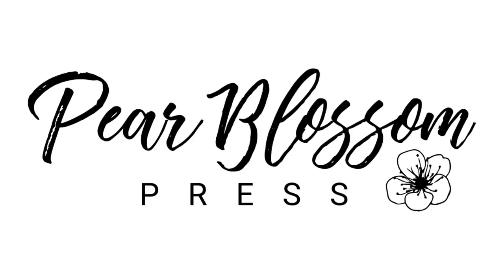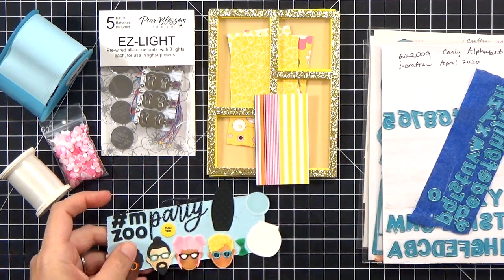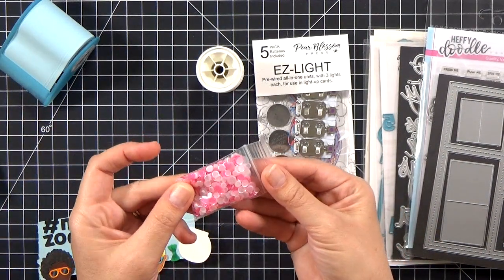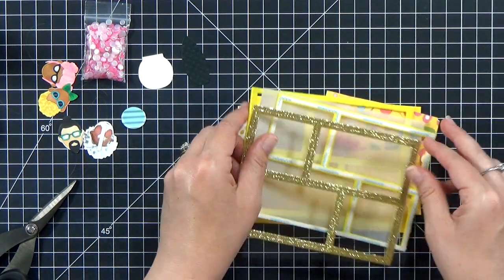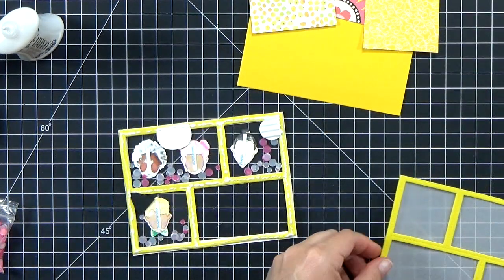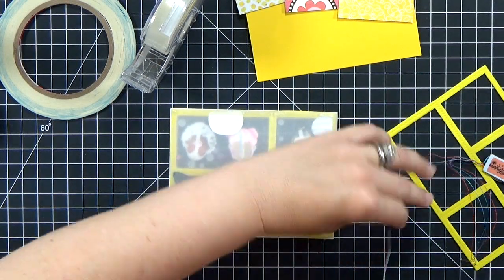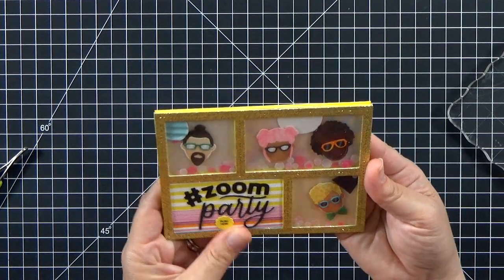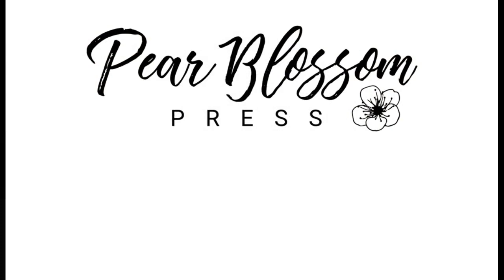Light-up Shaker Card - Zoom Party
Join me as I make a start-to-finish light-up shaker card, as part of the Craft Collabs/Pear Blossom Press hop! The double interactive features take this card to the next level, but you won't believe how easy it is to assemble.

Ready for more light-up card goodness? The next stop in the hop is with Laura Volpes...

For more details and pictures, as well as links to the specific products used in my card, head on over to the blog...

(P.S. Earn BONUS entries for each video on the hop that you comment on! Complete as many, or as few of the Rafflecopter options as you choose; but the more you complete, the better your chances of winning!) Once the giveaway is closed, the winner will be chosen at random and contacted via email by Multiplicity Crafts, our hop coordinator. If you are the winner, you will have one week (after contact) to claim your prize. Failure to do so will result in forfeiting the prize and an alternate winner will be chosen. Thanks for hopping along with us!